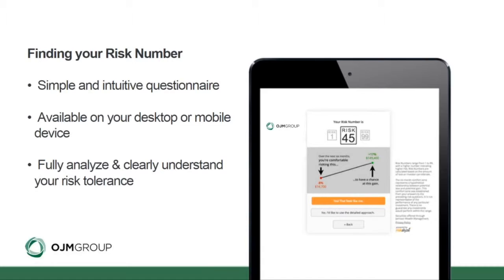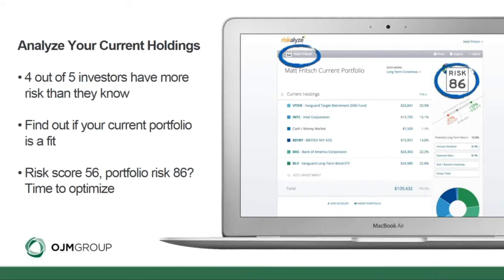Risk in Your Portfolio: The Importance of Knowing Your Risk Score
A critical component of any financial plan is an intimate understanding of risk and how it can work for, or against you. Four-out-of-five investors have more risk in their portfolios than they previously realized. How do you determine the optimal amount of risk to take or avoid?

OJM Group uses Riskalyze, an advanced analysis tool that can:

• Translate risk tolerance into a math-based Risk Number;
• Identify your acceptable levels of risk and reward with unparalleled accuracy;
• Ensure your portfolio aligns with your investment goals and expectations.

In this month’s on-demand webcast, OJM Group Director of Wealth Management, Robert Peelman, CFP® discusses the importance of understanding the amount of risk in your portfolio, and shows how OJM's Riskalyze tool can be used to find your personal Risk Score.